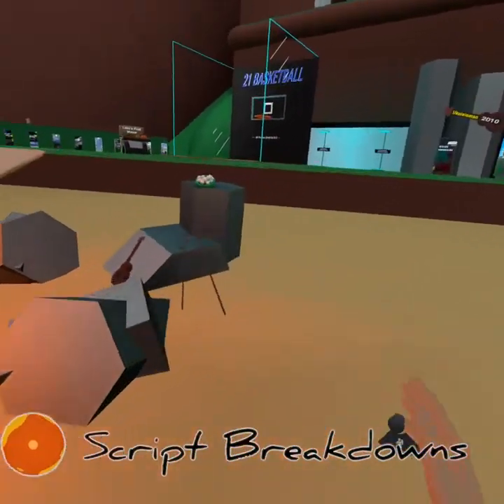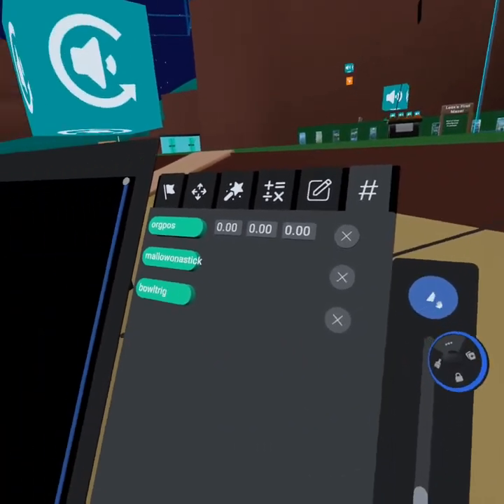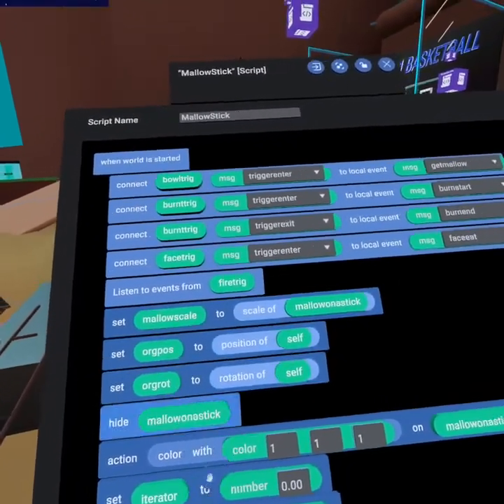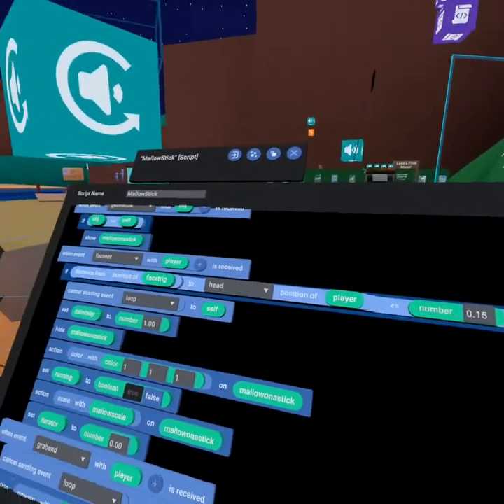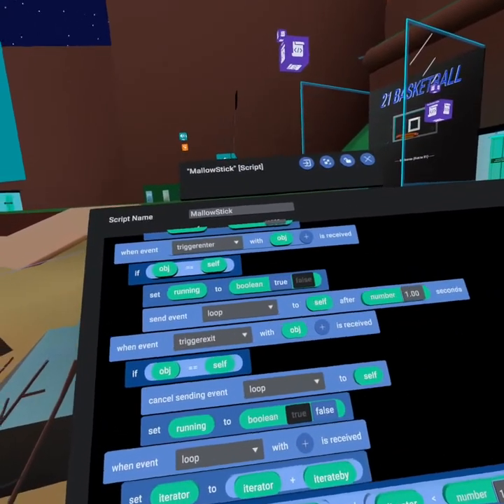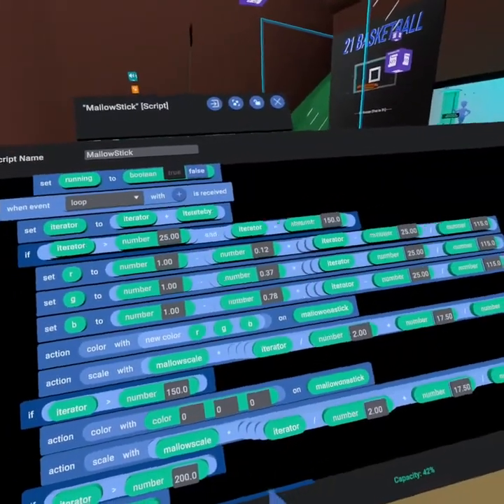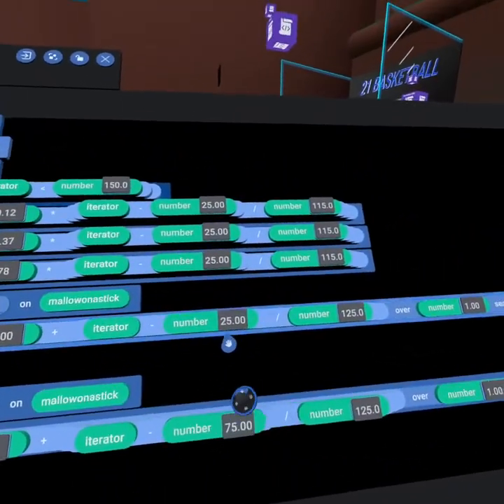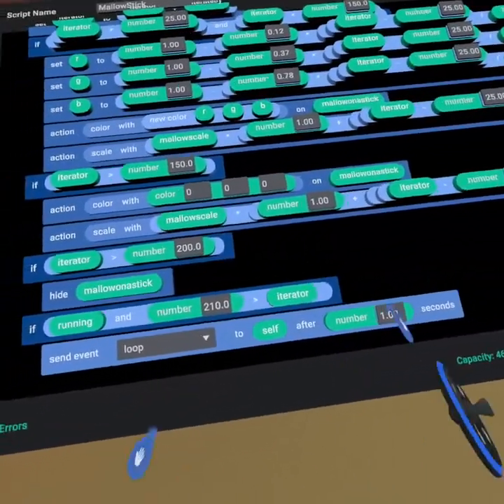Script Breakdown: Toasting Marshmallows (Facebook Horizon)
0:00 Demo
0:32 Object Breakdown
1:08 Variables Breakdown
1:58 Script Breakdown
8:37 Outro